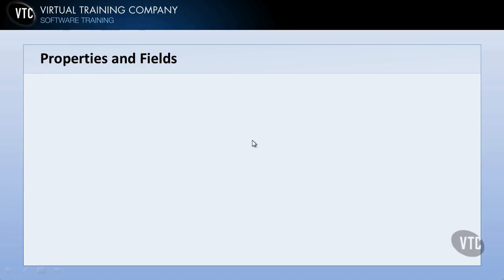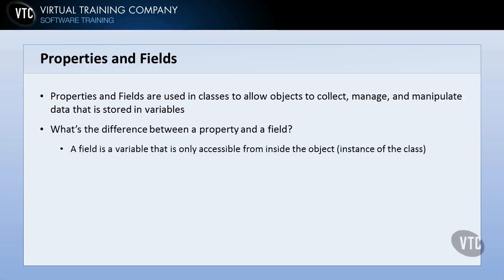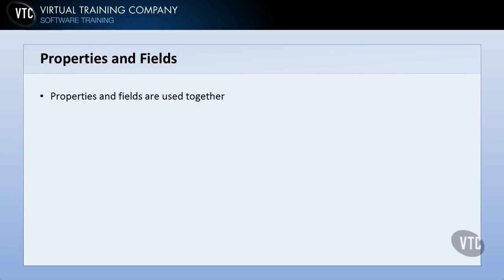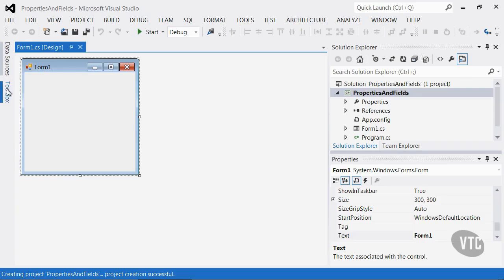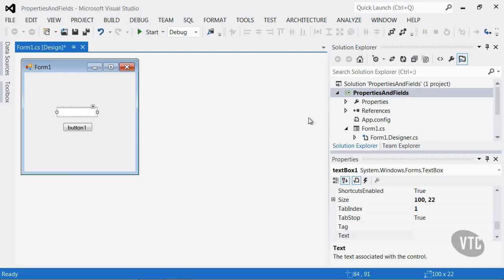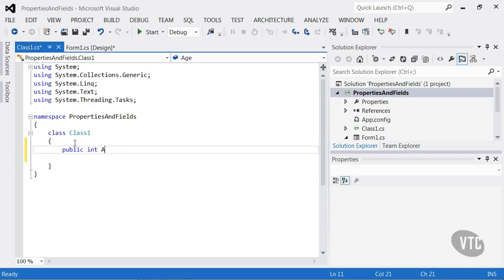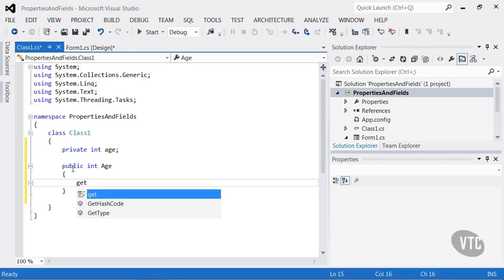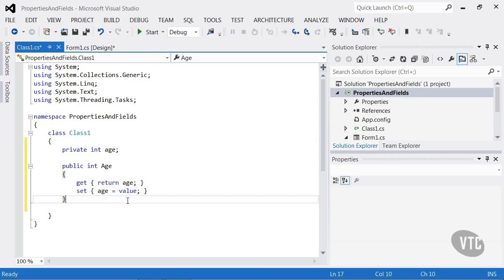Properties and Fields pt 1